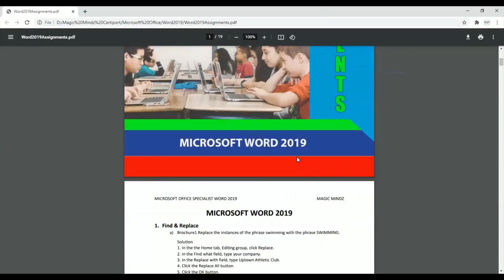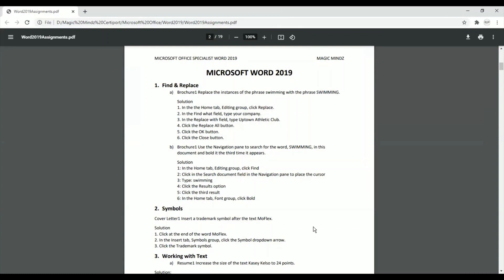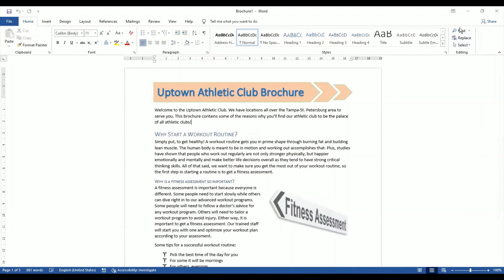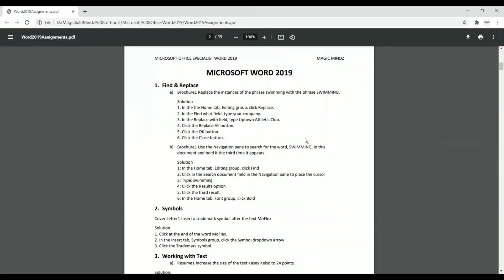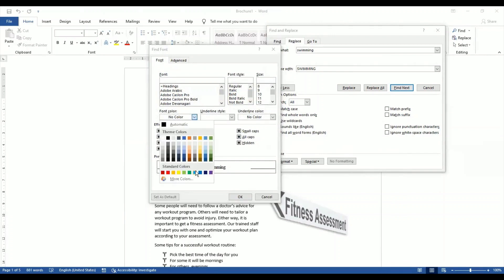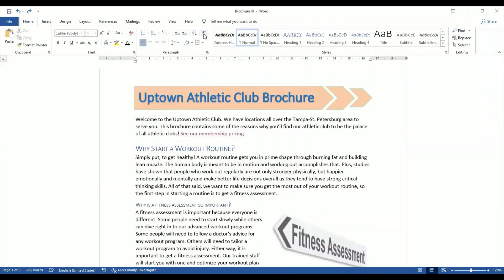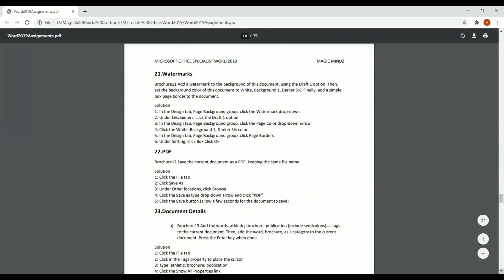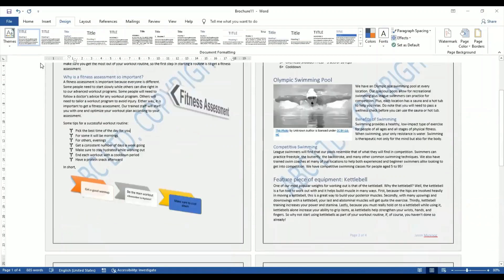Topic 01 Navigate within documents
We reach out to students, and working professionals to offer academic, skill development, and certification based programs. We Provide Business Solutions for Corporate Excellence.